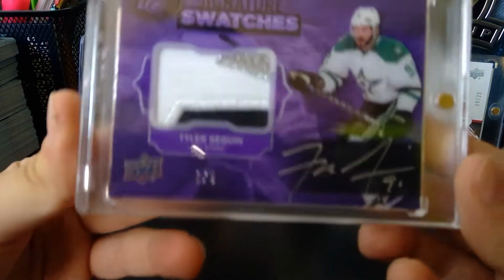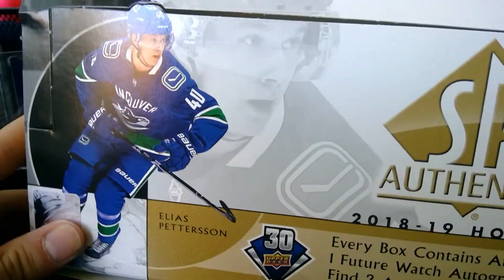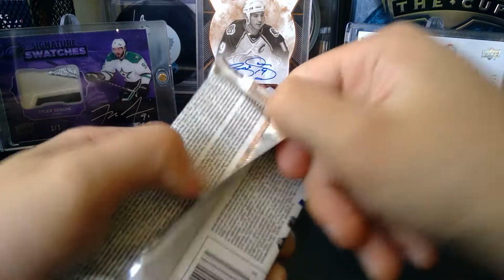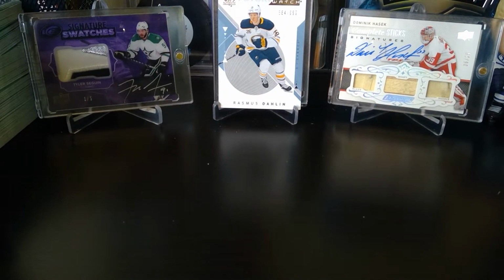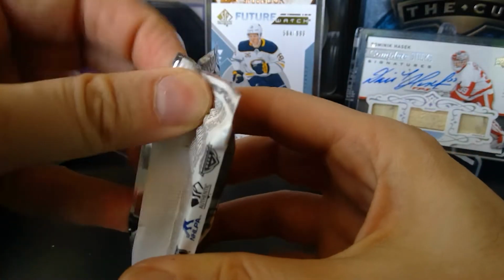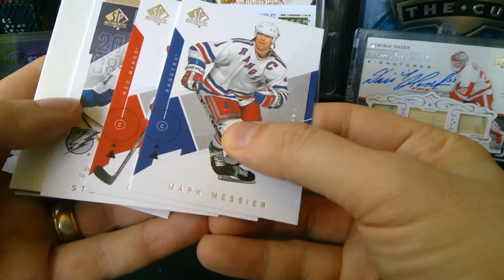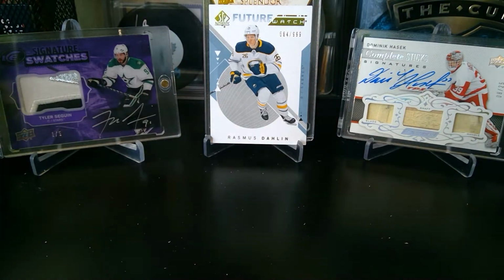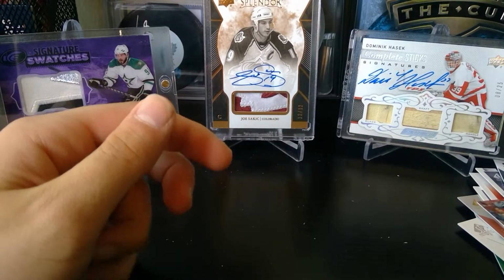18 19 Upper Deck SP Authentic Hockey Hobby Box Break!